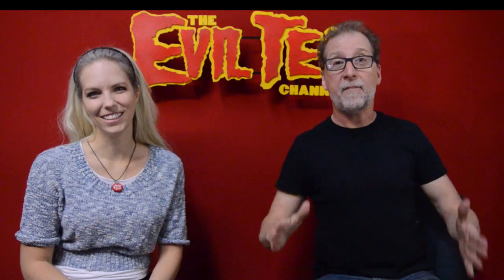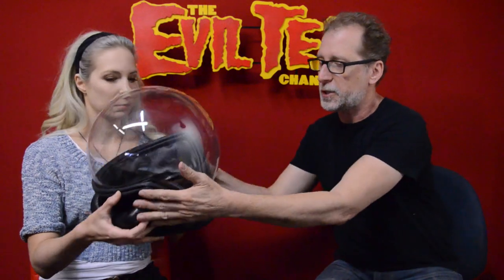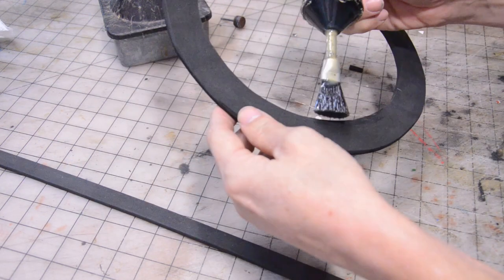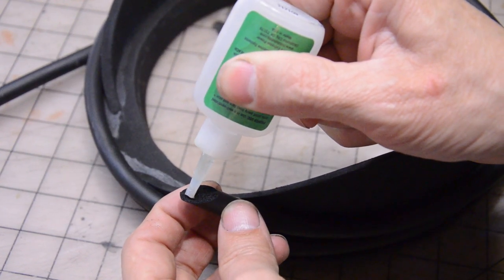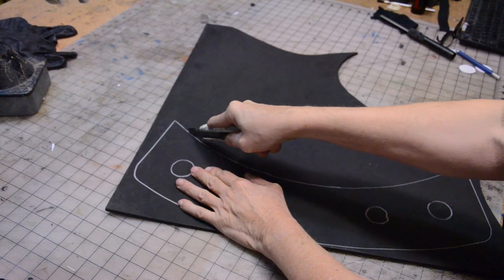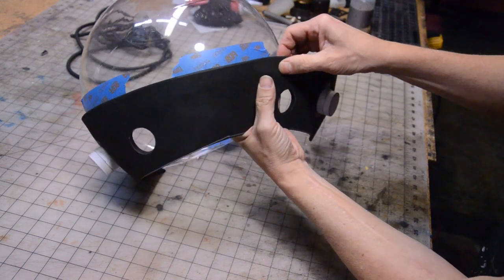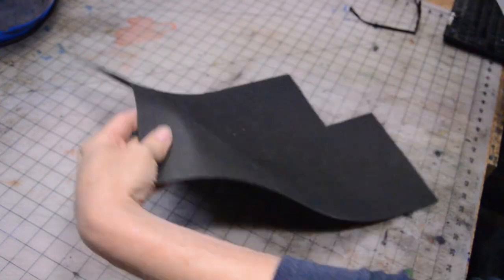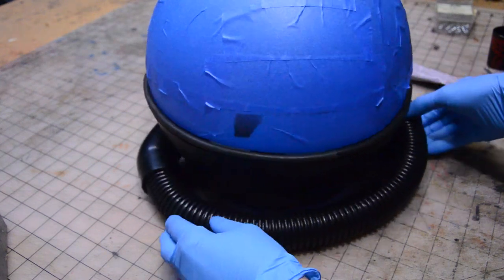Making a Foam Nuka Cola Girl Helmet with Onlyalicat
In this video I helped Ali Williams up grade her Nuka Cola Girl helmet. I remade parts out of EVA foam and added a cooling fan so that she breath while wearing the helmet.
Be sure to check out the making of the Nuka Cola Girl Rocket pack video as well.

You can follow me on on Twitter @Evilted40

Here is my supply list on this build.

Knife-Box-cutter.

X-ACTO Knife.

Dremel tool 200.

Glue Pot.

Barge cement.

Black rubber tubbing.

Flex seal.

Clear dome.

Foam.

Heat gun

3M blue tape.

Black 1.5 pvc elbows.

Black flex house.

Black rubber tubbing detail.

Cooling helmet fan.

Black plastic dip.

High temp glue gun.

Goop glue.